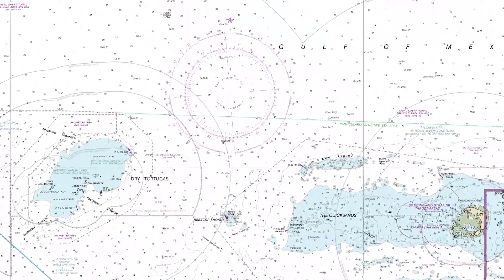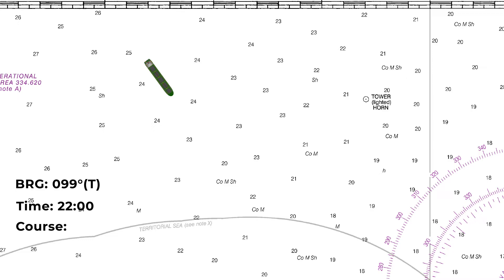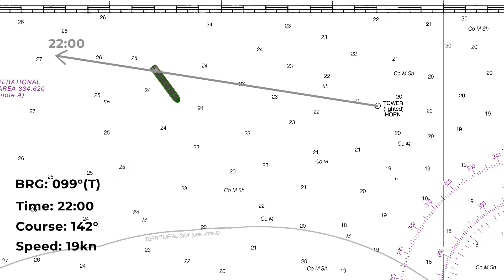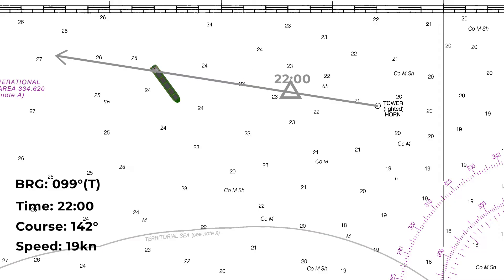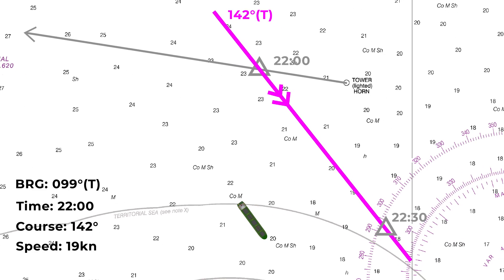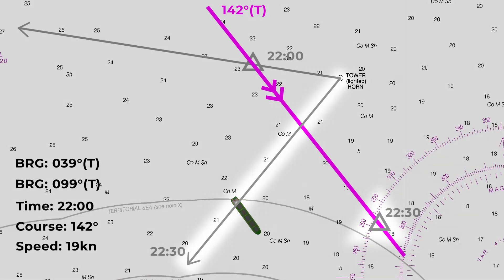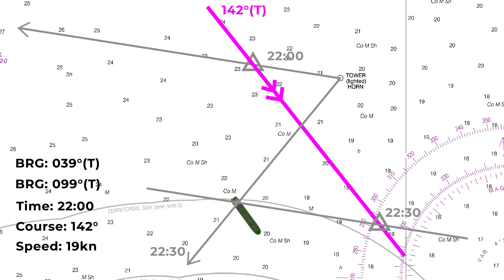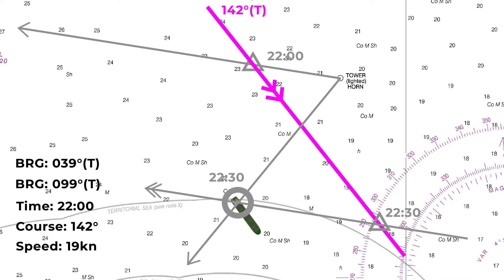Chartwork Tutorial: Running Fix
In this video, I show you how to complete a running fix.